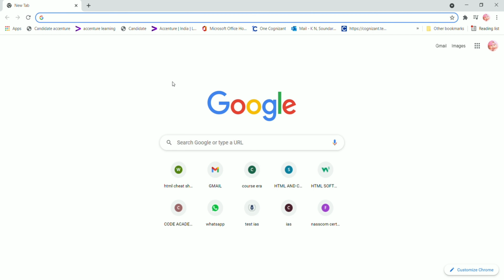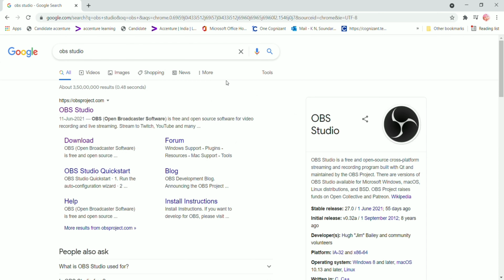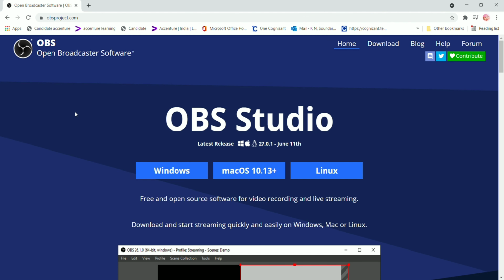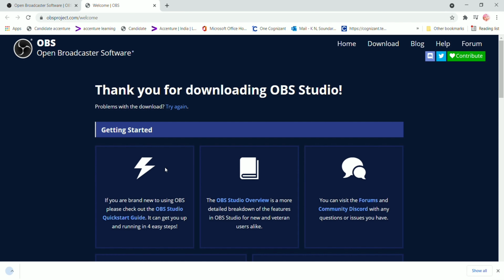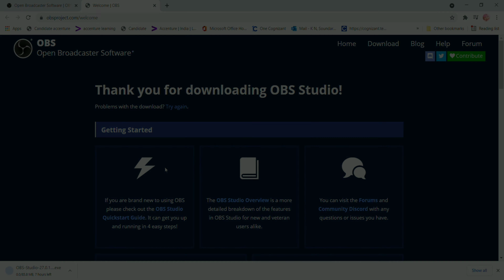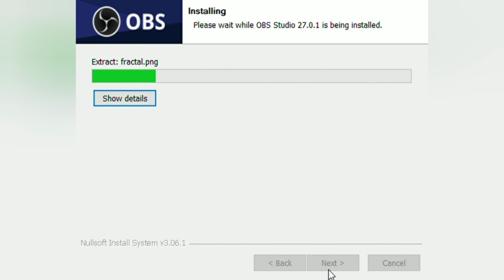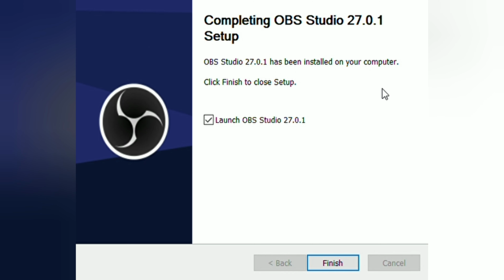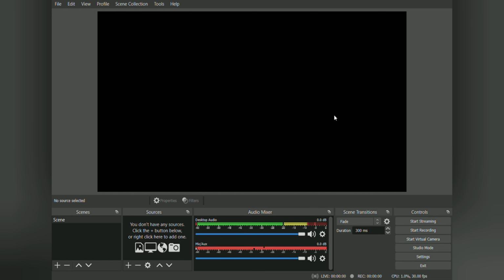How to install OBS studio || Complete tutorial to install OBS Studio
WHAT IS OBS STUDIO?
OBS Studio is a free and open-source software for recording and live streaming.